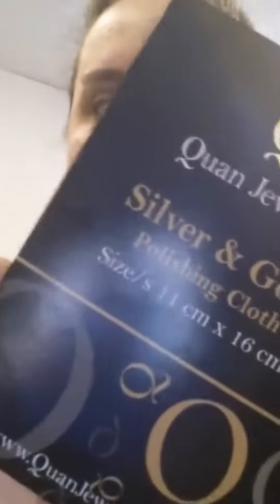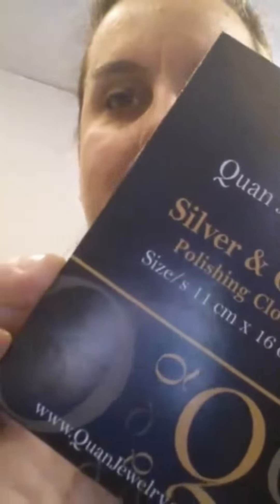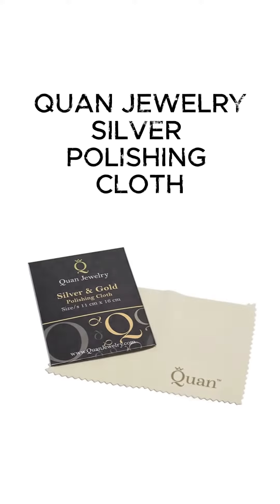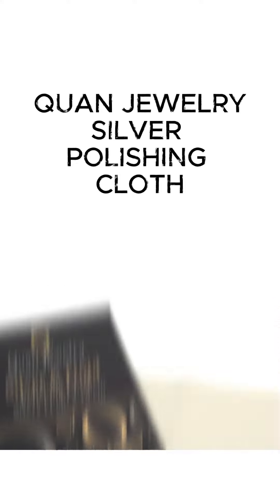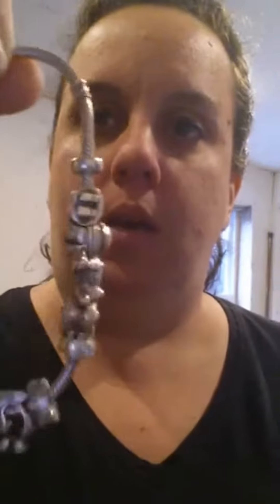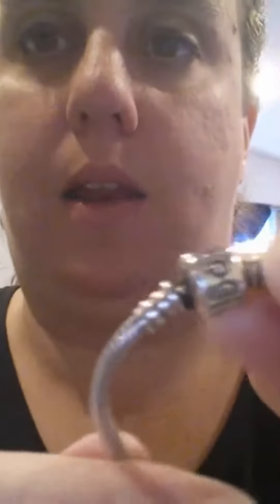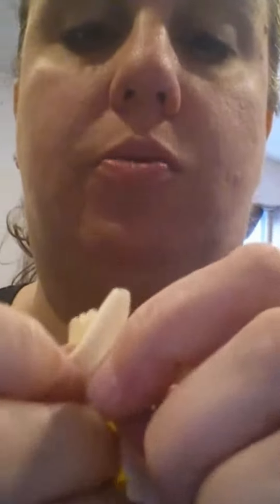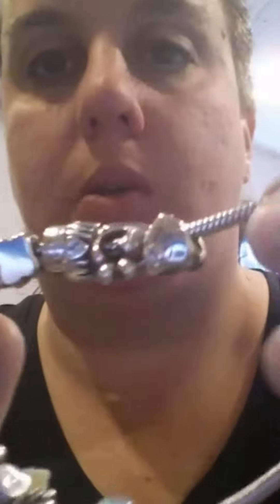Quan Jewelry - SILVER POLISHING CLOTH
Real Talk: Quan Jewelry Polishing Cloth Review! 💖
Dive into the honest experience with this Quan Jewelry Silver Polishing Cloth. Watch as this customer puts it to the test on her tarnished treasures – the results are jaw-droppin#tarnish